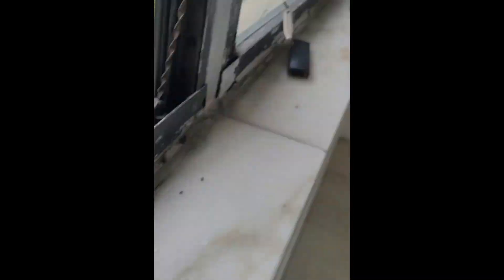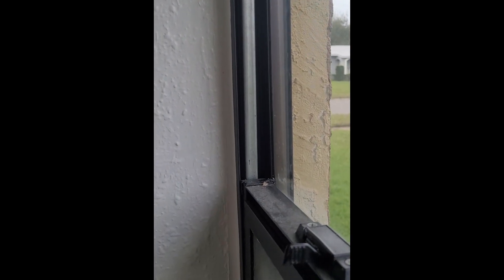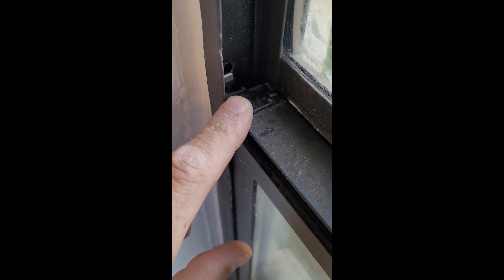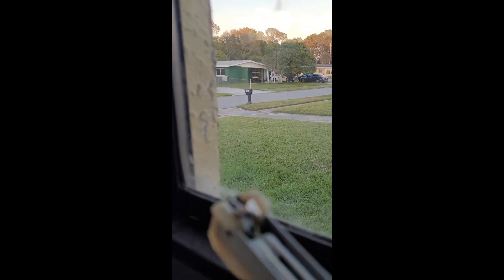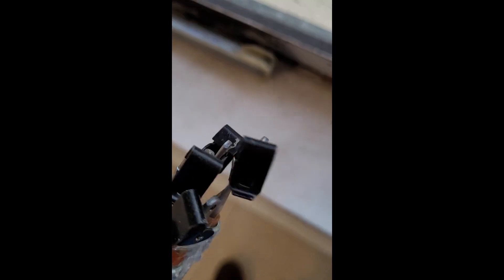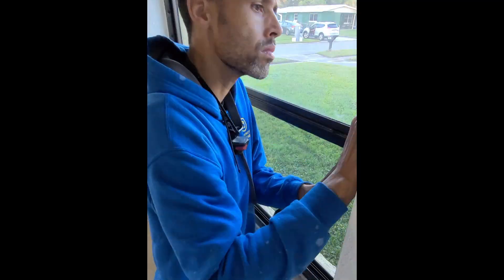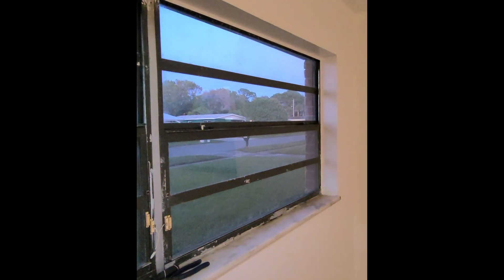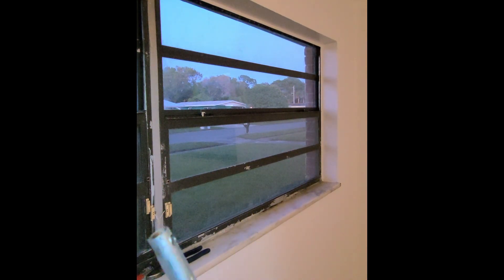Window Channel Balance Replacement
We're a local handyman business that has been offering the residents of Brevard top quality home repair and upgrade services since 2017. While handling a broad scope of repair work and new installation projects, smaller one day jobs are our specialty. TV installation, furniture assembly, screen repair, landscaping maintenance, flooring repair/installation, fence & gate repair/ installation, door/window repair and much much more! Our high caliber of work and customer satisfaction is what we bring to each and every job. So give us a call today for your free estimate!